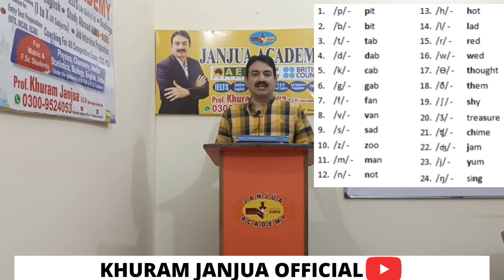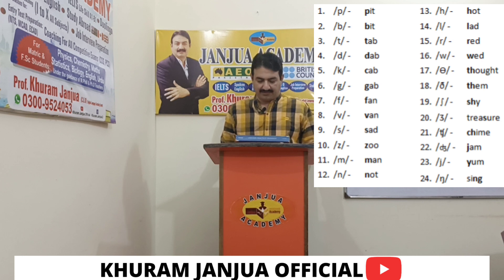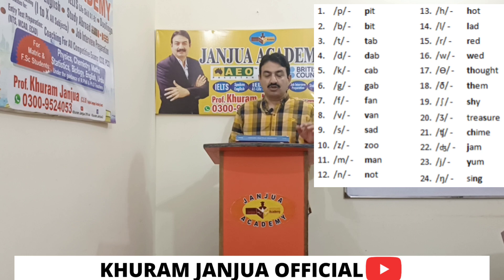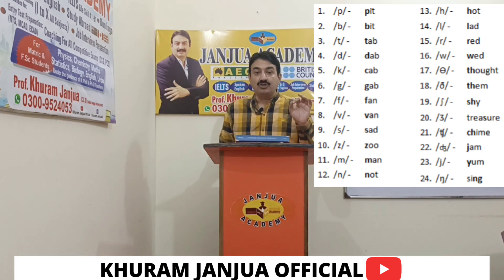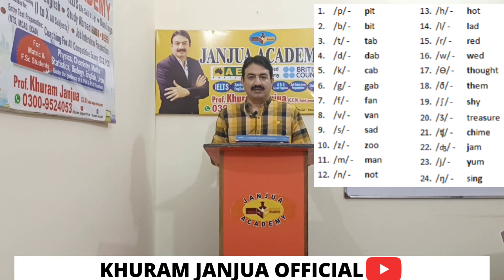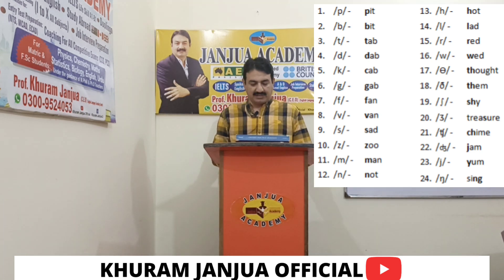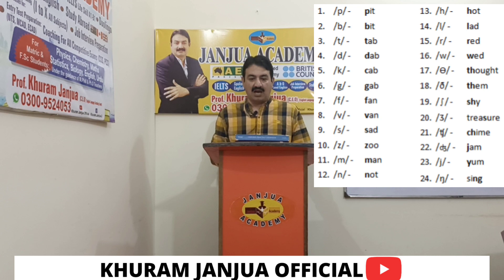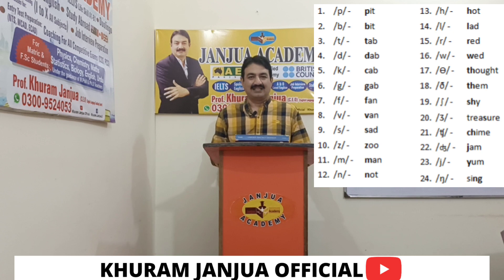Consonants Sounds According to (RP) standard [Khuram Janjua Official] {Janjua Academy}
Dear viewers the following links of YouTube playlists of Khuram Janjua